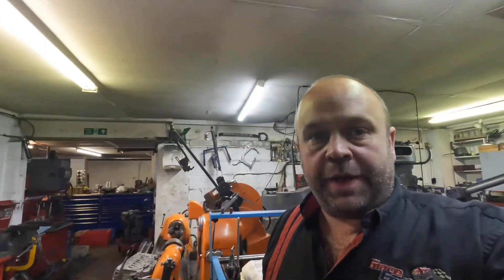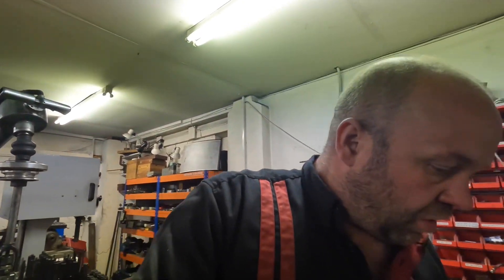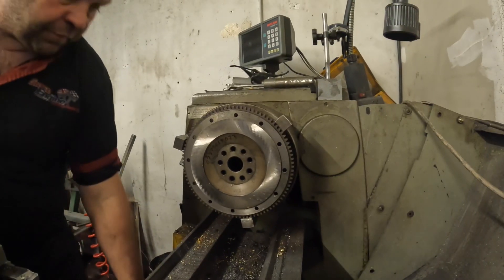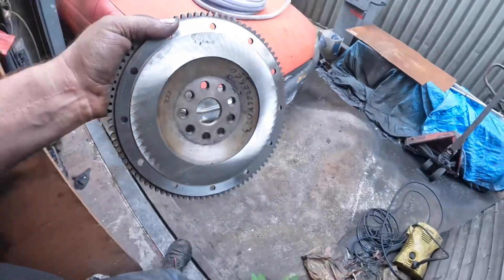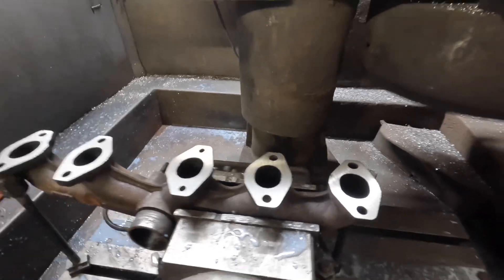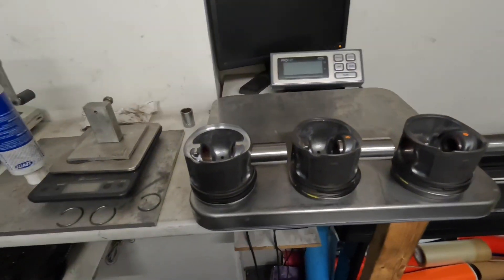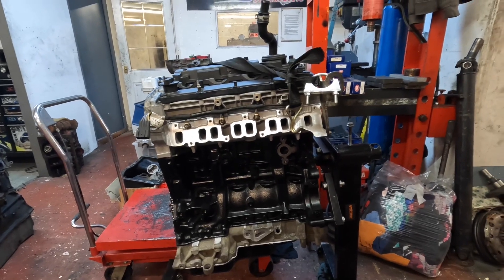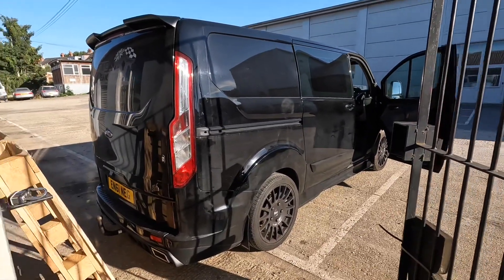2.2 Ken Block Transit van engine reconditioned | Race Flywheel refaced | Bit of the new Speed Shop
After not wanting to see my broken transit for a while the opportunity came to fix the engine, so Steve from SB automotive removed the engine and gave me a week to fix it while he was on a family holiday.  Simon from nevlock supplied me the parts and the challenge was set. Awesome to get it back. Also I had to re-machine a race flywheel. I made a new bench for the speed shop, a workshop update will be up soon. Thanks to all involved.
James

How to build a car engine from scratch
How to build a fast car engine
How to build a race car engine
How to build a Honda engine
How to build a Ford engine
How to build a Vauxhall engine
How to Rebore a block
How to grind a crankshaft
How to grind a crank
How to balance a crank
How to cut valve seats
How to reface valves
Rebuilding an engine
Tools for rebuilding engines
Rebuilding a classic car engine
Rebuilding an engine
Injector testing
How to test injectors
How to gap piston rings
Classic car engines
Race engines
Race engine building
How to gas flow
How to port and polish
How to do three angle valve seats